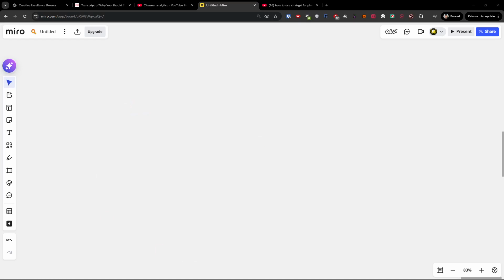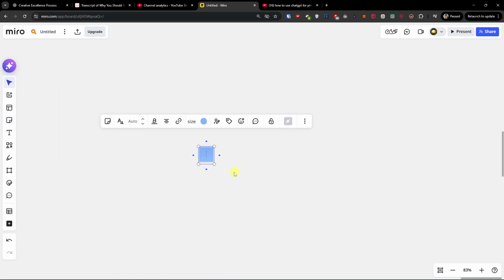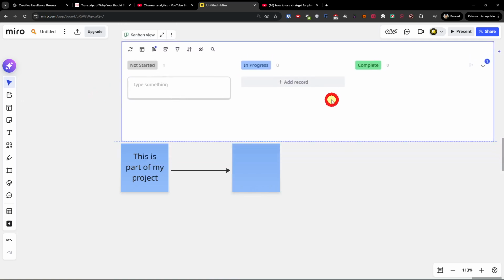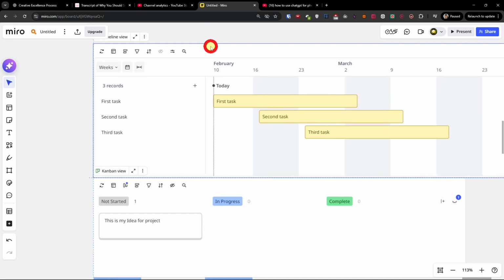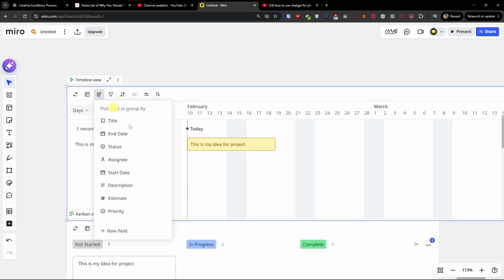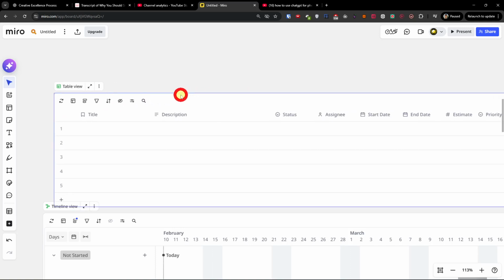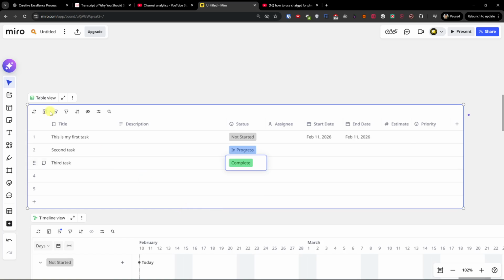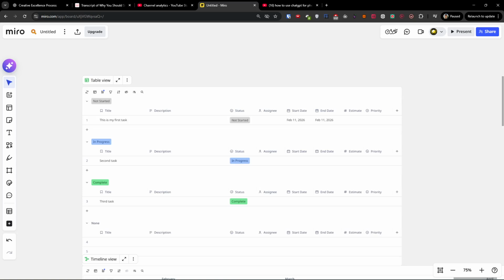How To Use Miro For Project Management in 2026